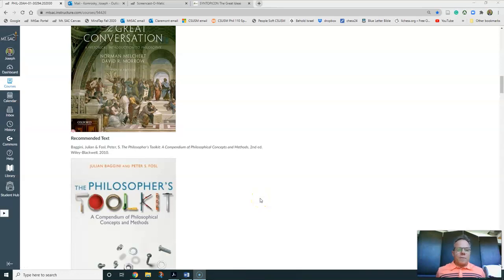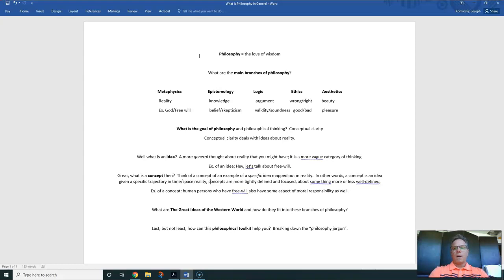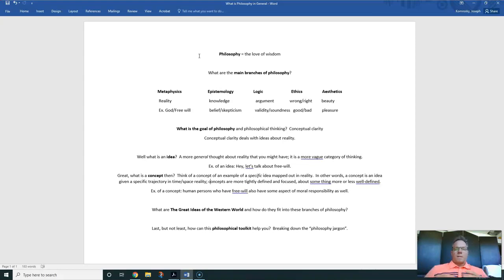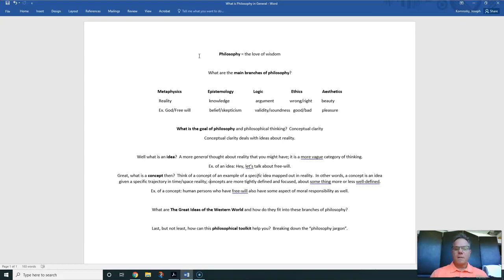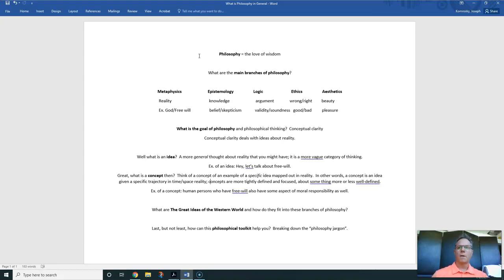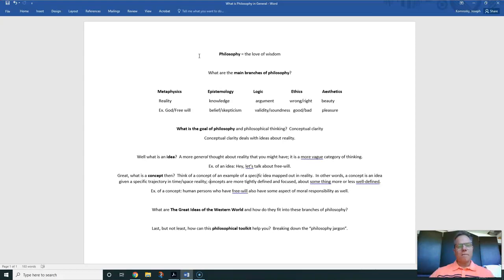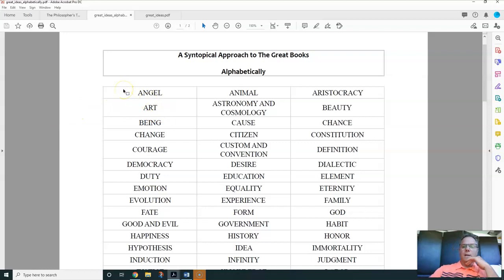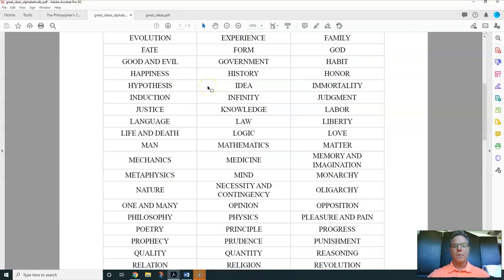Defining Philosophy and mapping our the main branches of Philosophy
In this video, I define philosophy, map out the main branches of philosophy, show you what the goal of philosophy is, discuss the difference between ideas and concepts, show you a list of the 102 Great Ideas of the Western World, and intro. you to the recommended book The Philosophical Toolkit.  In doing all of these, I hope to help you get a bigger picture of what is going on when one does philosophy.